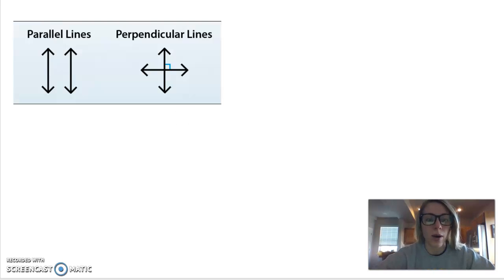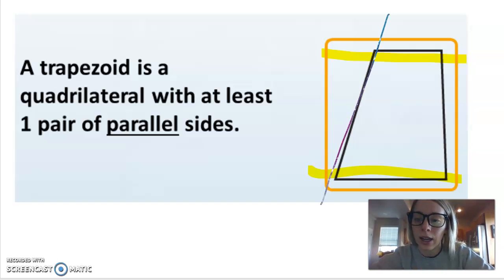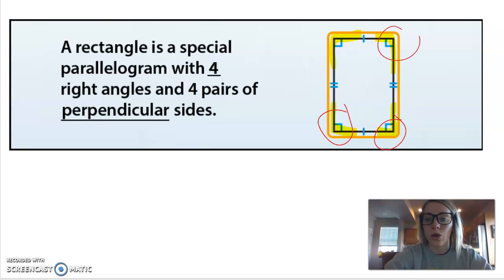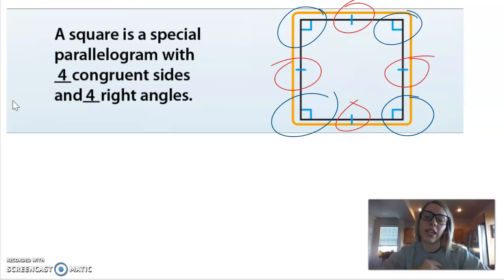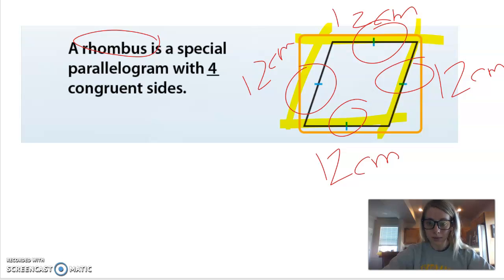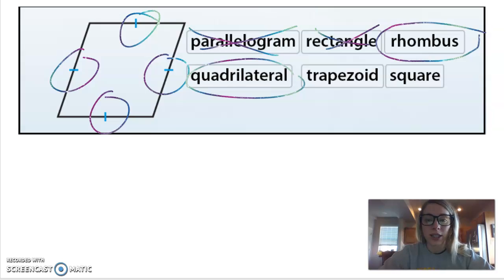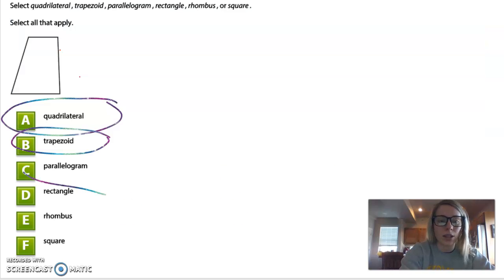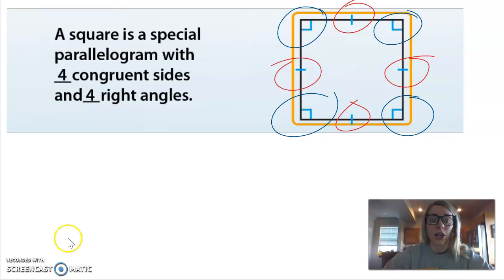Chapter 11.3 Quadrilaterals